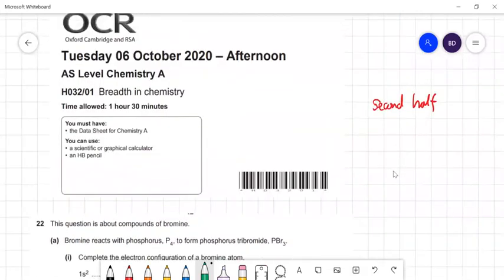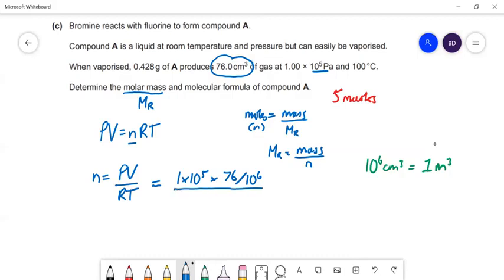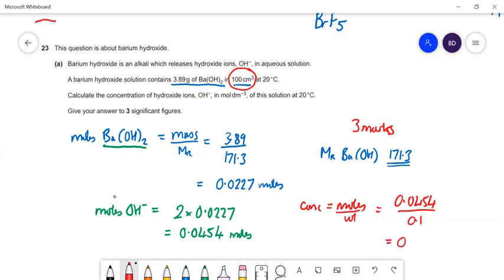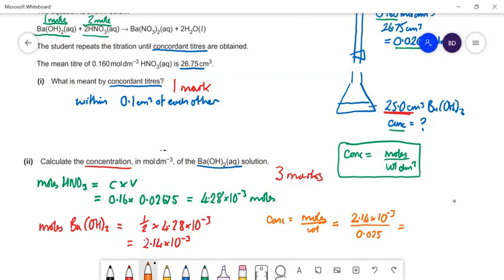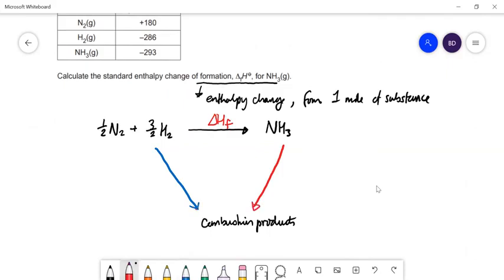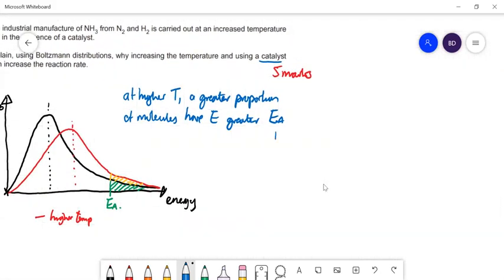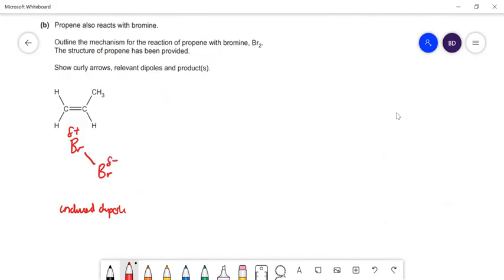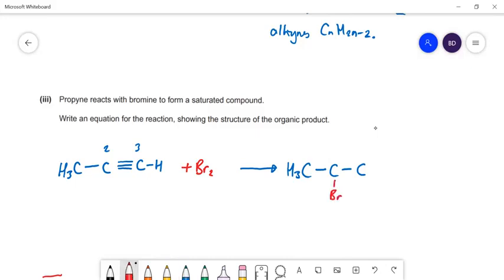OCR AS level chemistry 2020 paper 1 alowed by valens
turabajyezaho amasomo yose mushaka